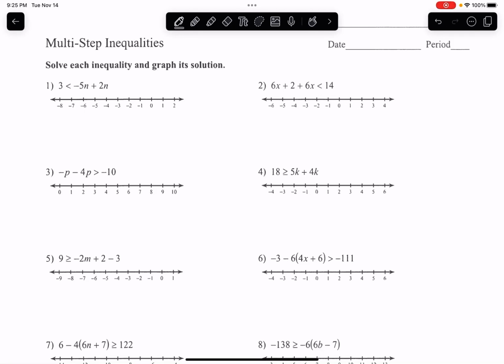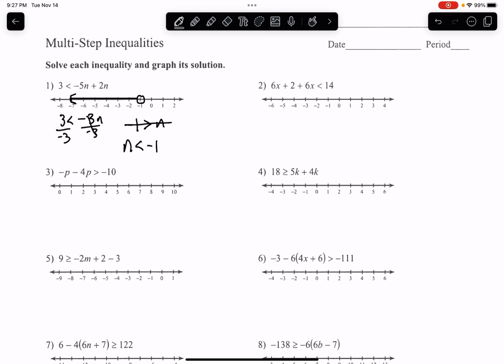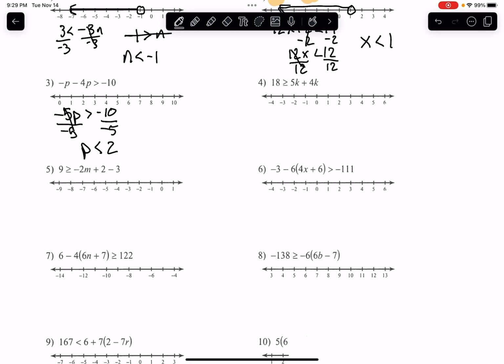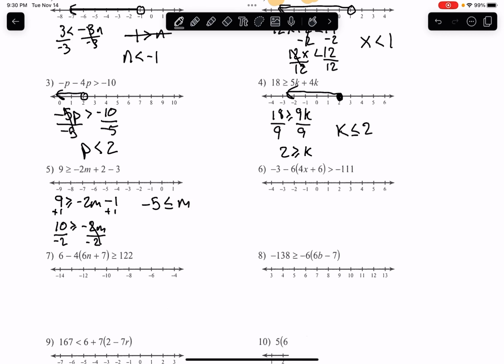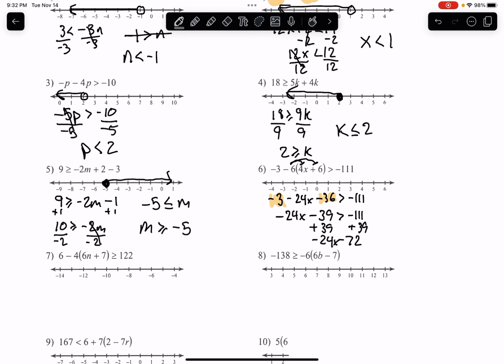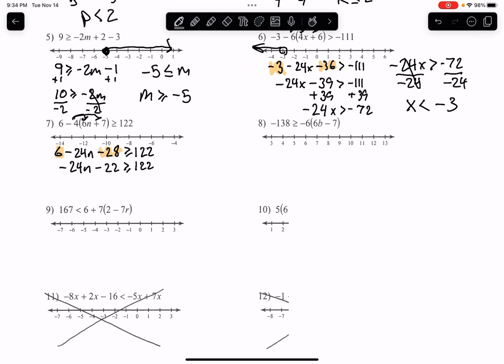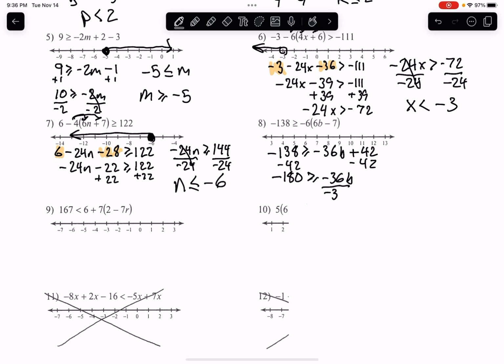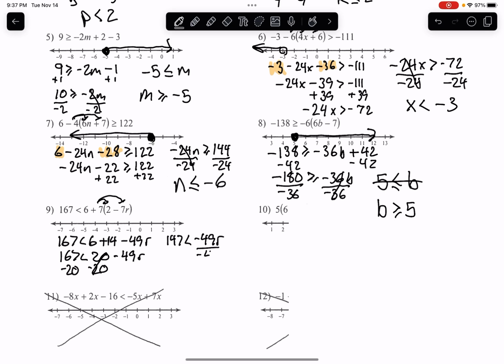Math 8 11/14 Homework Check